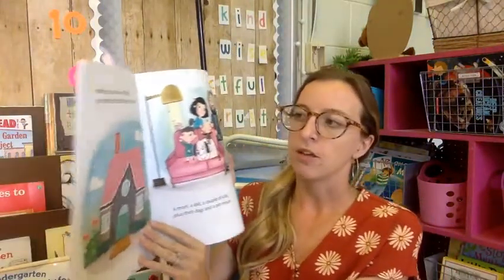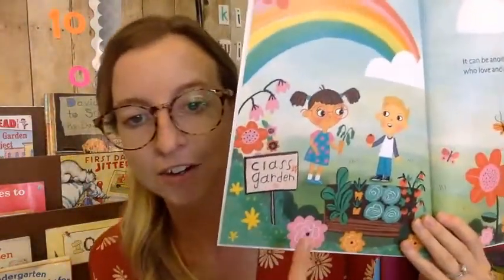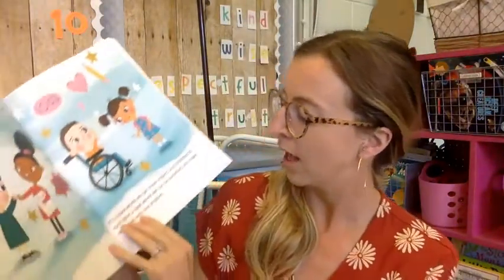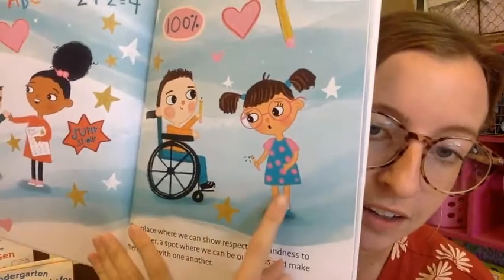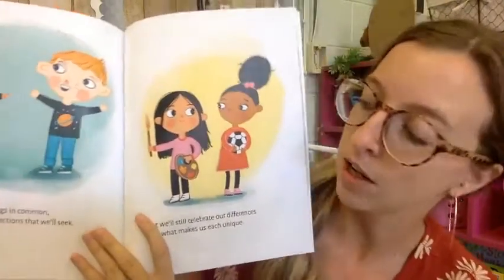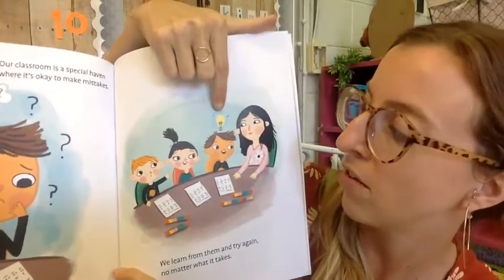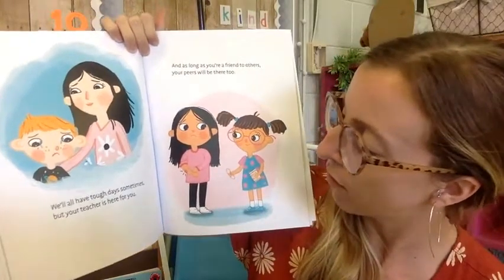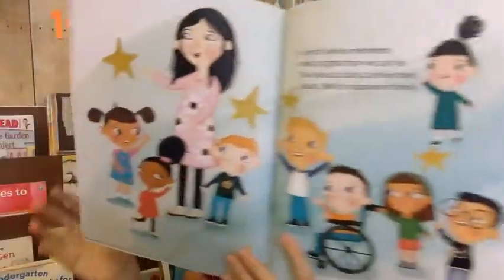Our Classroom Family